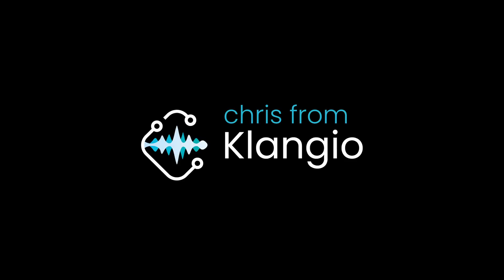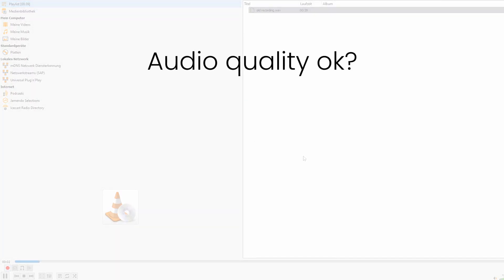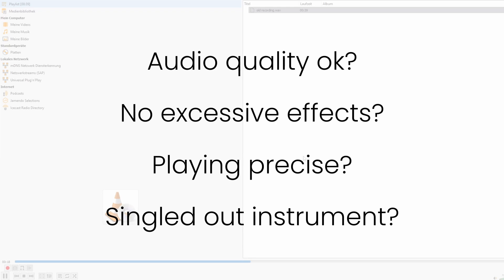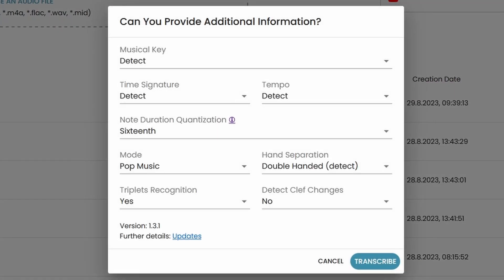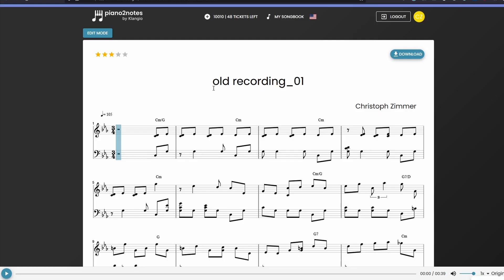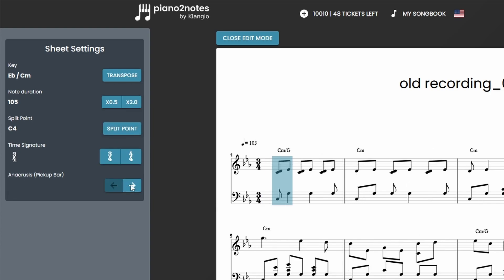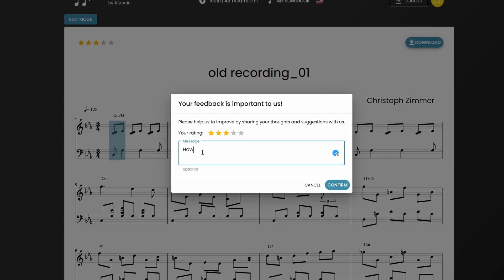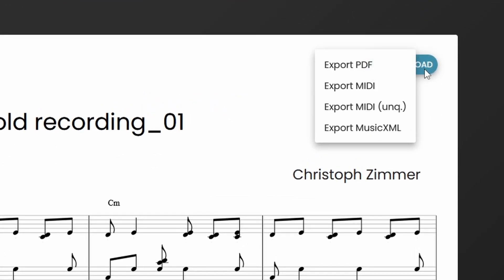Fixing Errors and Editing (Read Description!) | The Ultimate Guide to Klangio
An updated video about how to use the new Edit Mode was added to this playlist.

Klangio transcribes your music within seconds! Try out our apps for free on web or mobile

0:00 Intro
0:12 Audio Requirements
0:39 Retranscribing
1:08 Edit Mode
1:37 Give us some Feedback :)
1:56 Export Formats